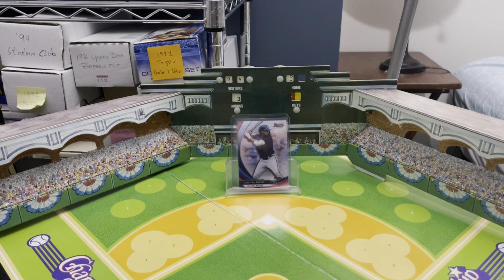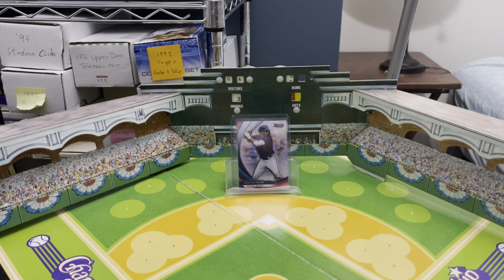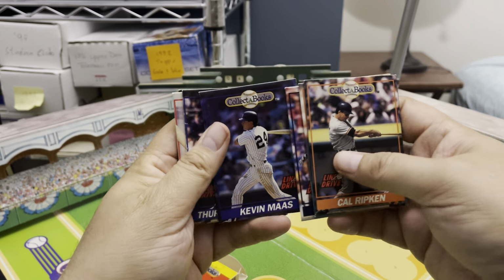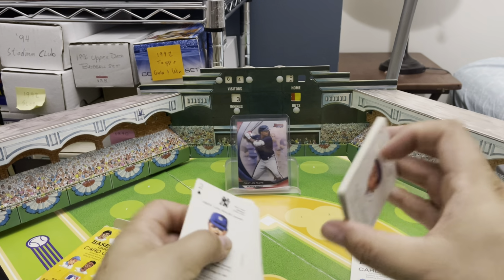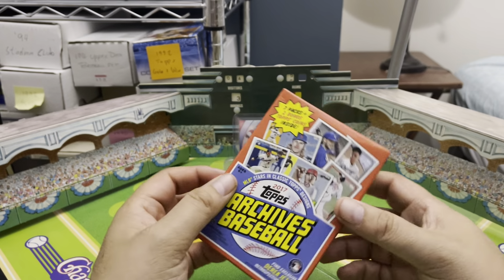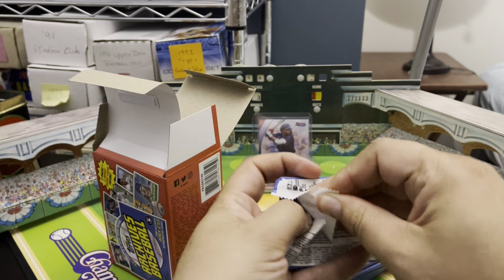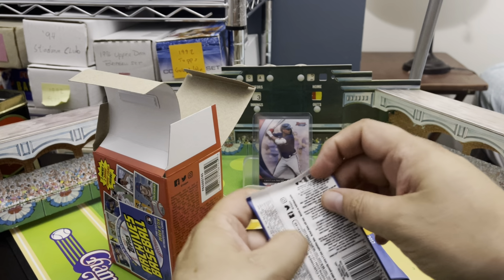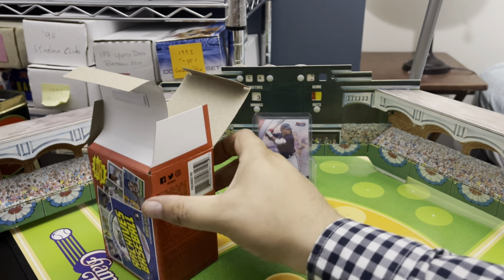2017 Topps Archives Rip - Card Store #2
Showing off some of my purchases from my second sports card store from this past weekend.  Simply cards Niles Sports Cards & Collectibles.  Bought some more sets, as well as a 2017 box of Topps Archives to Rip.

Today’s trivia question;  How many career At-Bats did Pete Rose have?  Kept saying Babe Ruth in the Video, but I’m asking about Pete Rose!  Answers will be accepted today and tomorrow.  Good Luck!